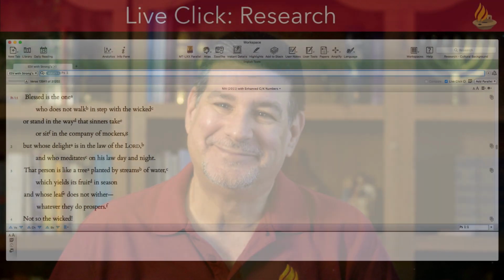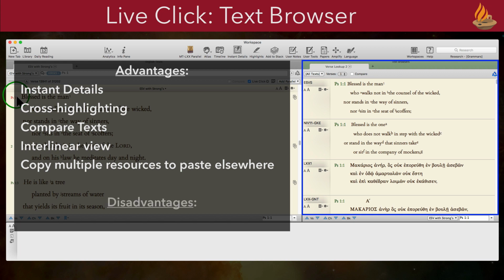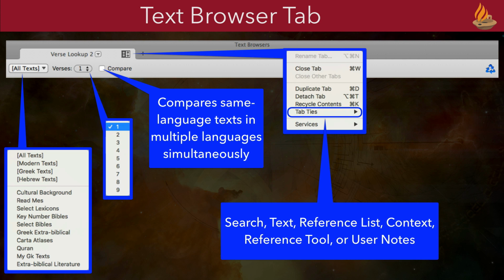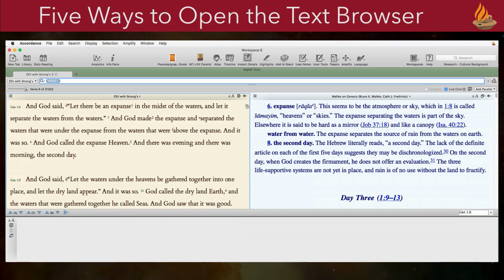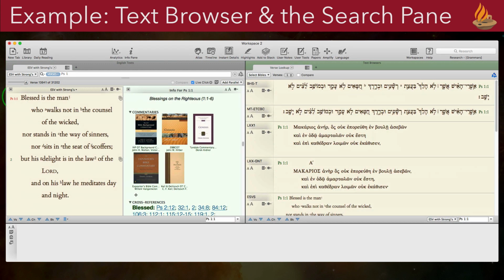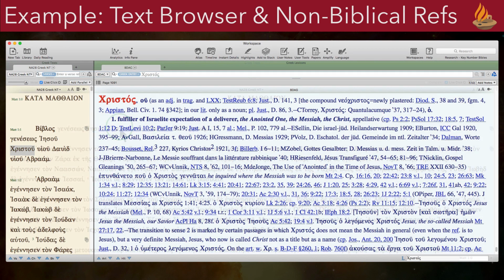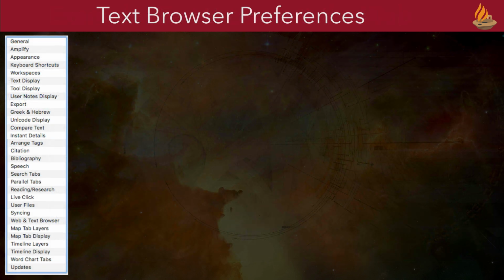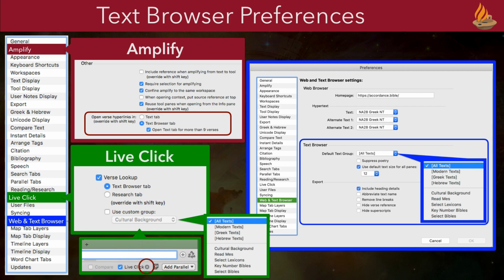Text Browser (Lighting the Lamp Video Podcast #174)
Text Browser is is a powerful new feature in Accordance 12.3. the Text Browser searches and displays multiple resources like a Research tab, but it also has all the most important features of a Text tab: Instant Details, cross-highlighting, and an interlinear view.  It even will compare texts in multiple languages simultaneously! The Tab displays every Text in a horizontal rows, all of which can be copied & pasted or printed as a group. Dr. J showcases this new feature in this episode and and provides several examples of how it can save valuable study time.